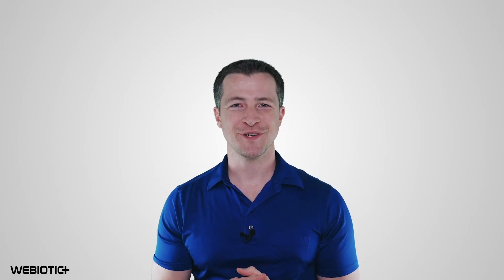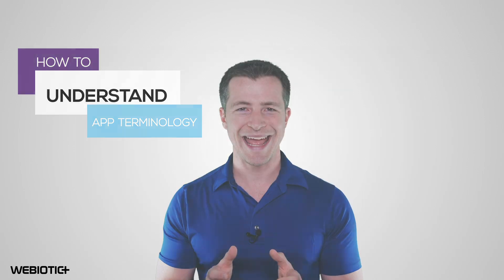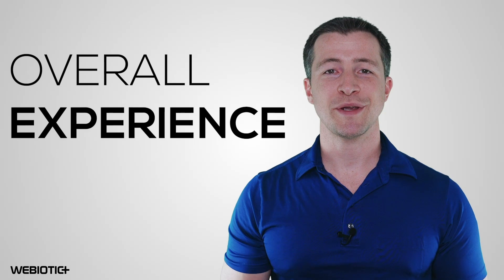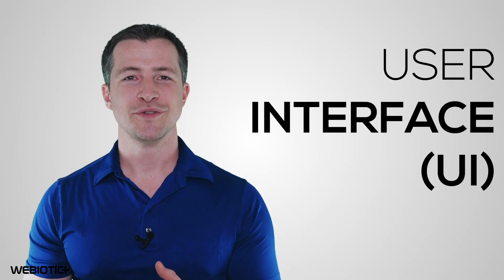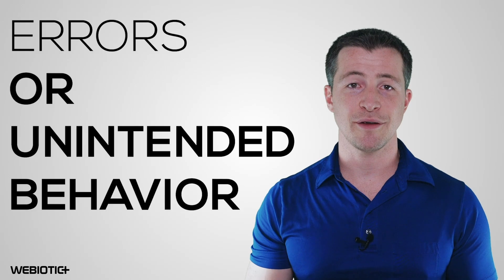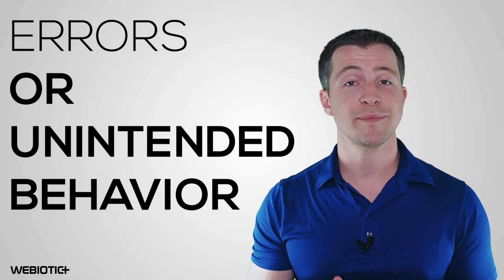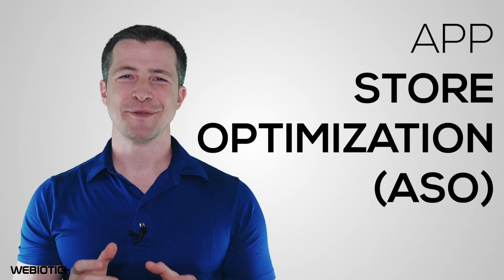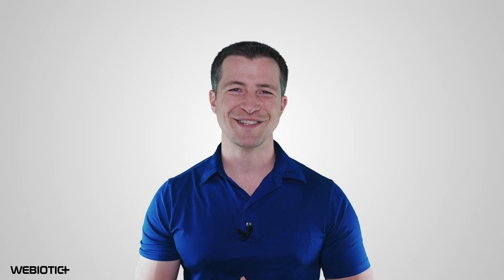How to Understand Mobile App Terminology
It’s incredibly common for someone to have a great idea for a mobile app, but what’s not so common is moving forward with that idea, which can have a lot to do with understanding mobile app terminology.

After all, the app development process has so many moving pieces.

Sure, there’s the design and coding of the app to think about, but there’s also app architecture, marketing, testing, and app store submission to consider.

In short, there’s a lot involved in a mobile app’s success.

The very first step you should take before diving in head-first is understanding the terminology involved.

For example, when you hear the term “native apps”, this just means that the app was built for one specific platform.

Unlike native mobile apps, hybrid apps can be used on various platforms while only requiring one codebase.

It can be installed on devices, looks and feels like a native app, and works by accessing the device’s hardware and internal API

In short, it’s a blend of native and web apps.

Having just one codebase that works on several platforms means less development time, which of course will save you money, but hybrid apps aren’t as fast when compared to native apps.

In this video, we’ll cover native apps, hybrid apps, and other useful terms you should know.